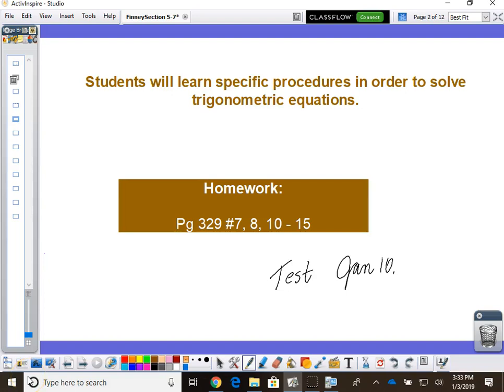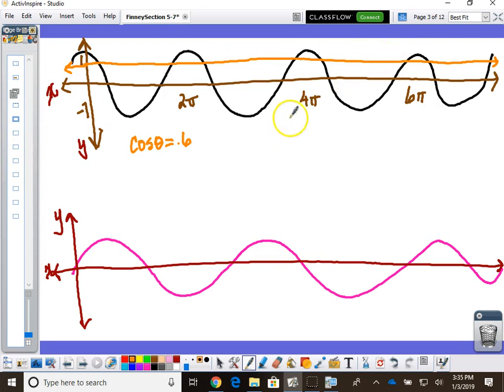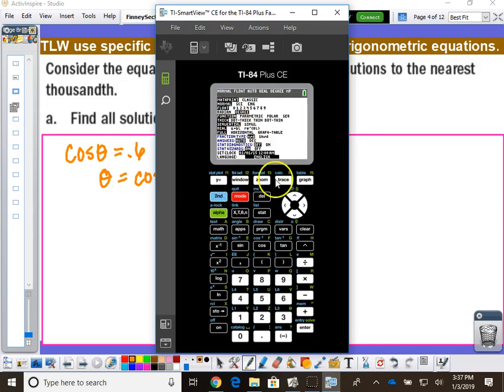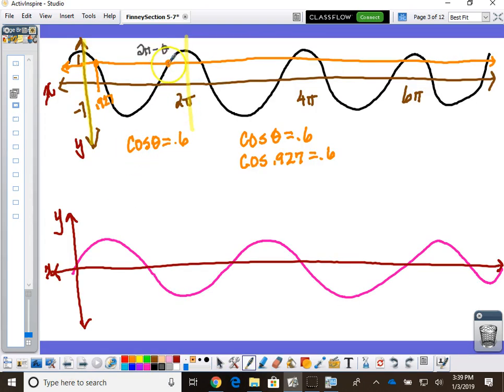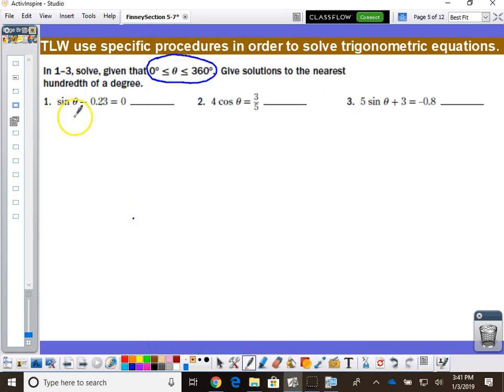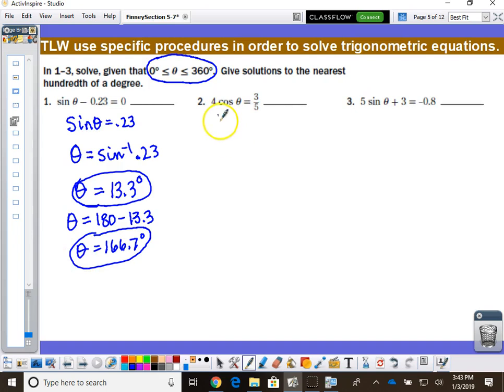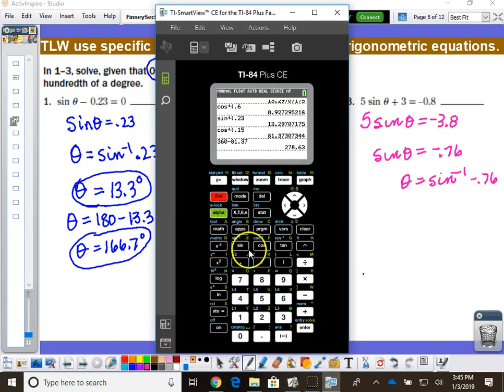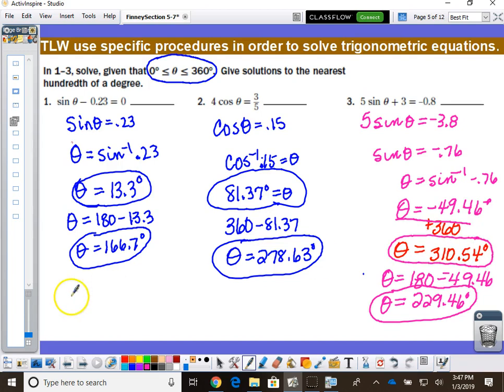Trig 5 7 Solving Trig Equations